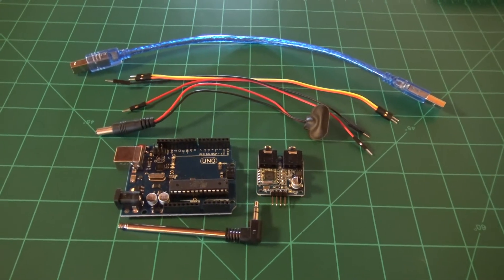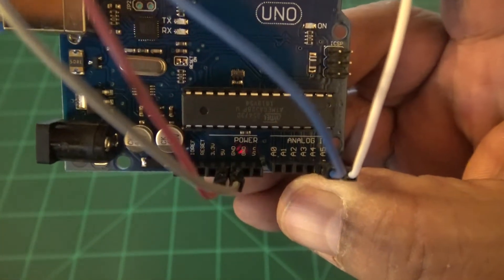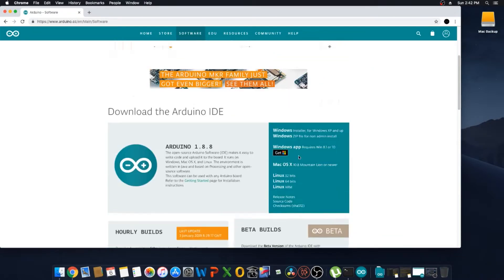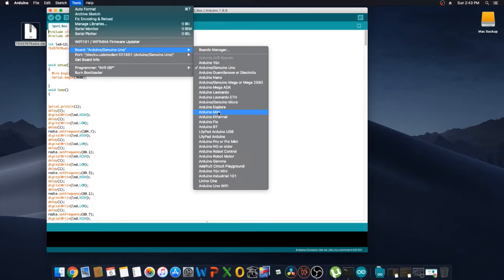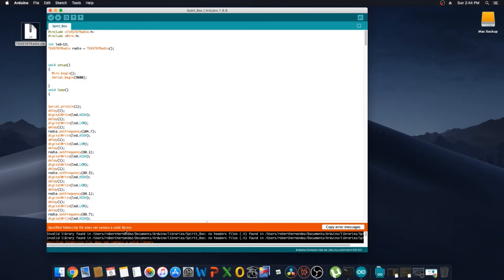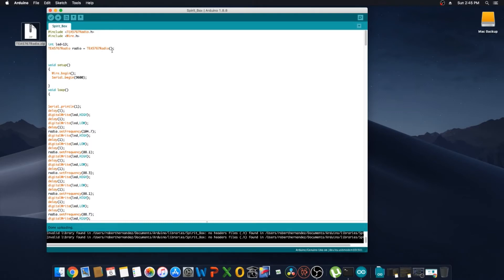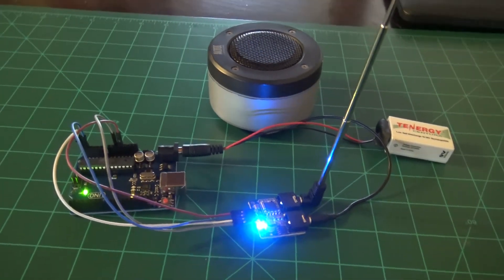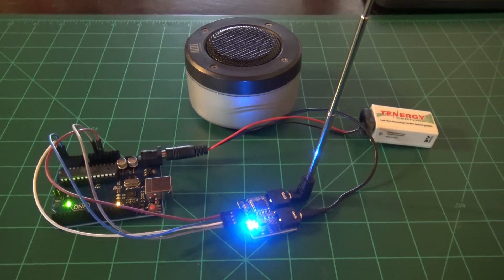Build your own FM Scanning Ghost Box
In this video I will walked you through building a Spirit Box using an Arduino Uno, and Tea5767 FM Radio board.

The code for the The Parawakening Spirit Box can be downloaded 100% free, no registration of any sorts is needed!
You are allowed to build or copy the device for private use only. Any commercial use or manufacturing is not allowed and prohibited! If you use codes or schematics for further videos i would be grateful if you would mention my channel.
Parts needed for the spirit box:

1 Arduino Uno

1 Jumper wires

1 TEA5767 FM radio

1 9V PP3 DIY Battery Clip With 2.1mm X 5.5mm DC Plug End

Hope you have fun building your own sweeping Ghost Box!